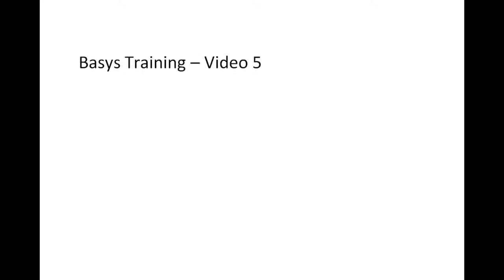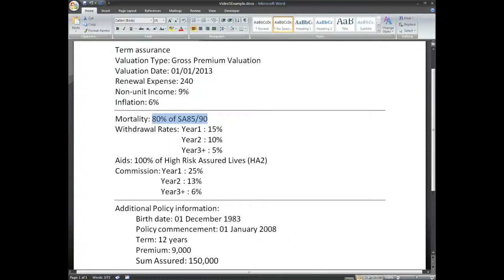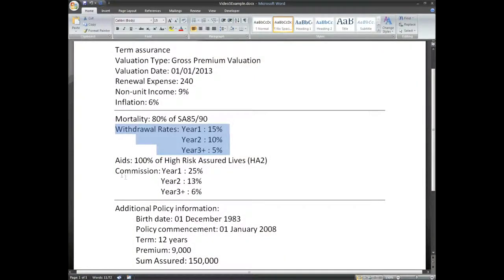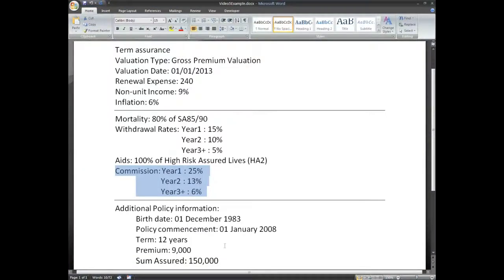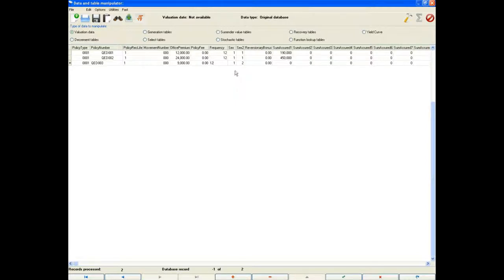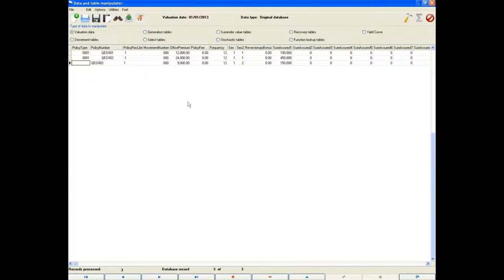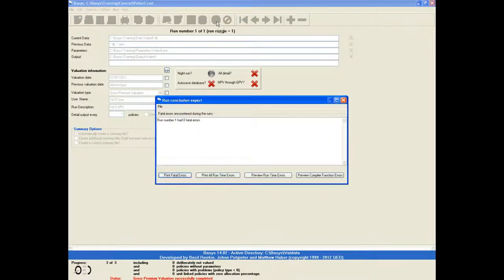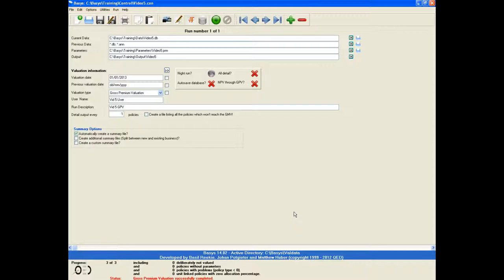Basys Training Video 5 (example)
This video will take you through a simple term assurance GPV run in Basys. It will include everything from setting up the parameter file and importing the policy data to running the control file and checking the output.